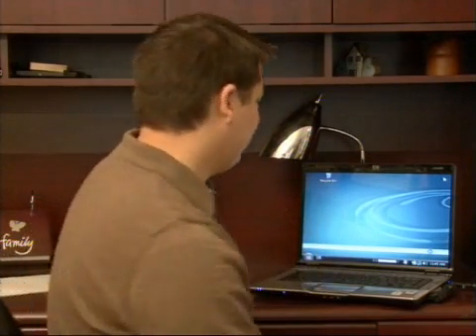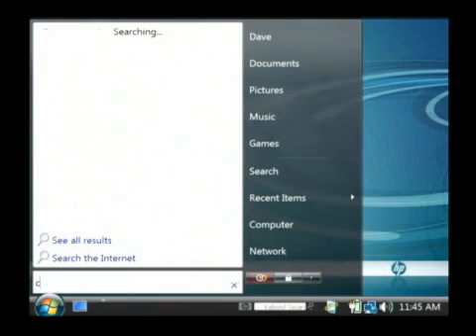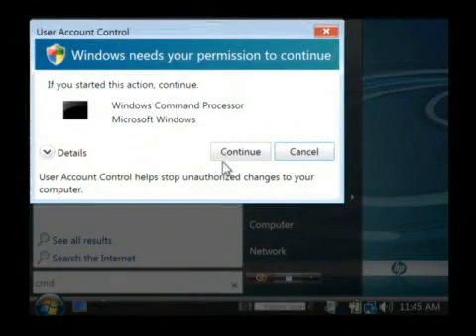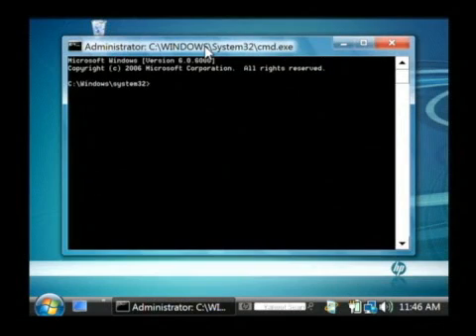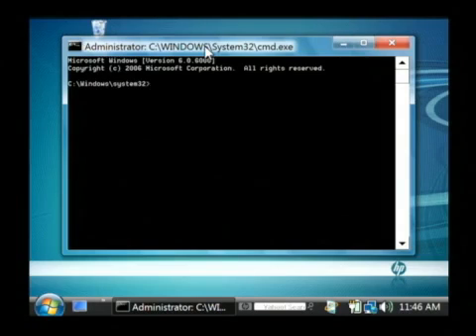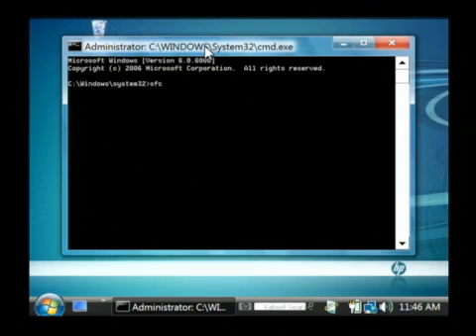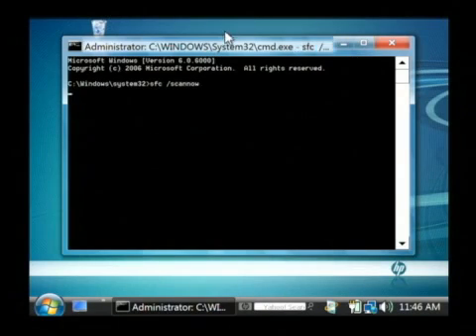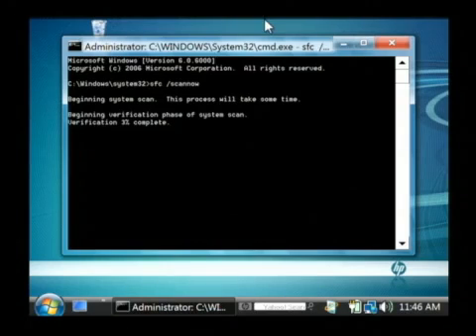How to Check & Repair Corrupt System Files in Windows Vista Home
How to Check & Repair Corrupt System Files in Windows Vista Home. Part of the series: Computer Tech Tips. Checking and repairing corrupt system files in Windows Vista involves typing "cmd" in the search box, right-clicking the command prompt, selecting "Run as Administrator" and running the system file checker. Scan Windows Vista system files to weed out corrupt files with information from an experienced software developer in this free video on computers.